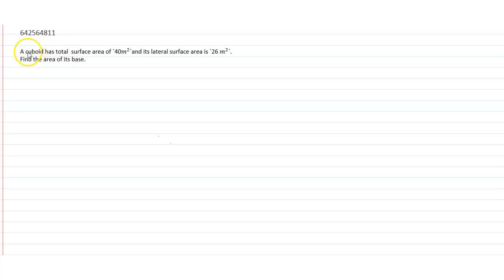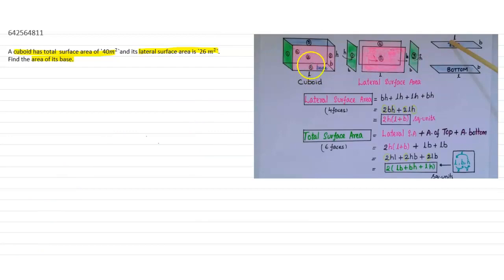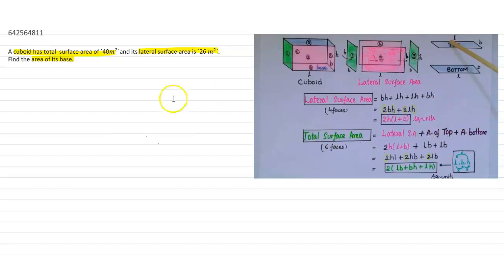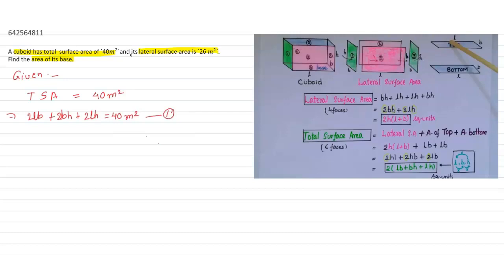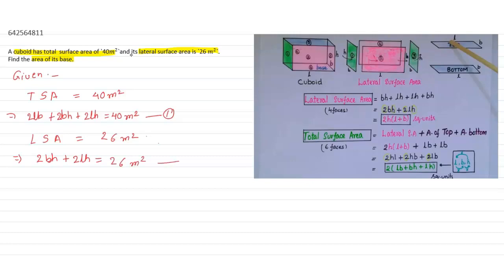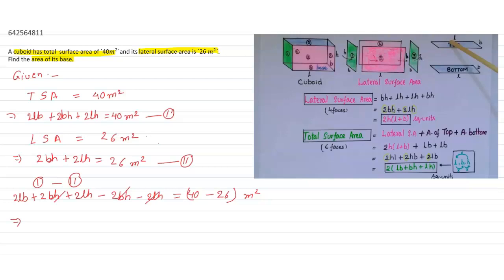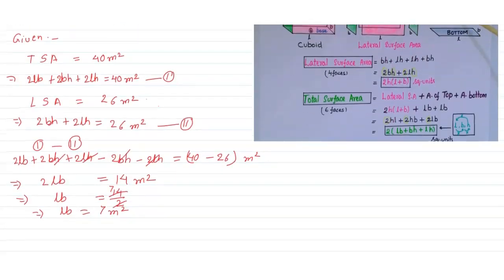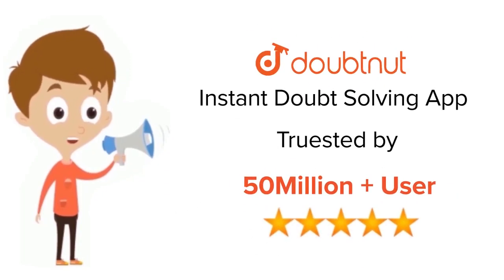A cuboid has total\nsurface area of 40m^2\nand its lateral surface area is 26 m^2\n. Find the ar...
A cuboid has total\nsurface area of 40m^2\nand its lateral surface area is 26 m^2\n. Find the area of its base.
Class: 9
Subject: MATHS
Chapter: SURFACE AREA AND VOLUME OF A CUBOID AND CUBE
Board:CBSE

👉 Have Any Query? Ask Us.